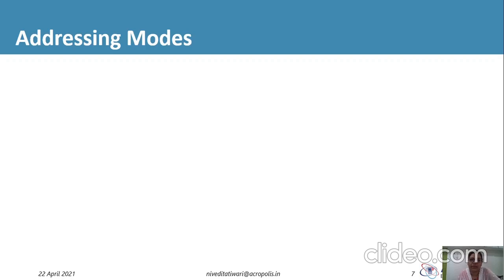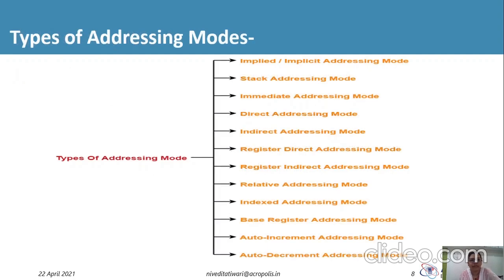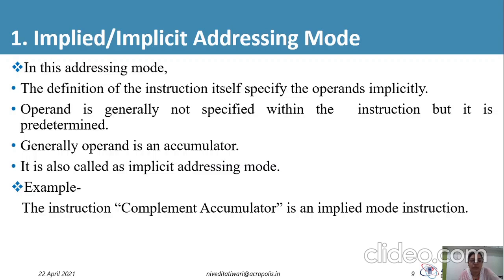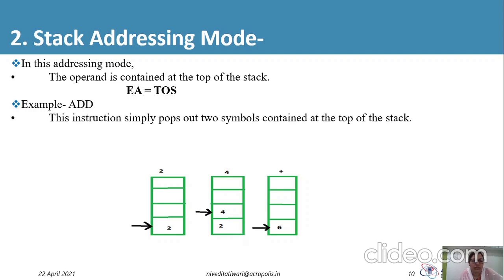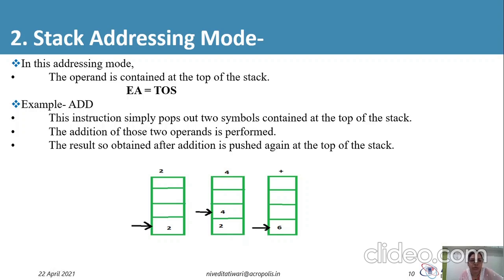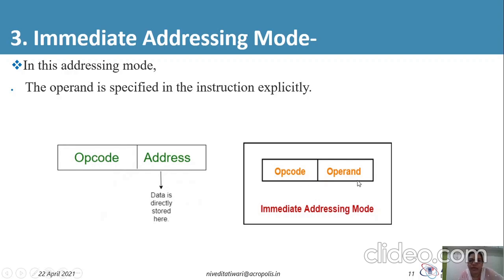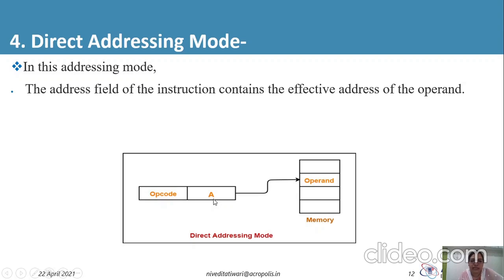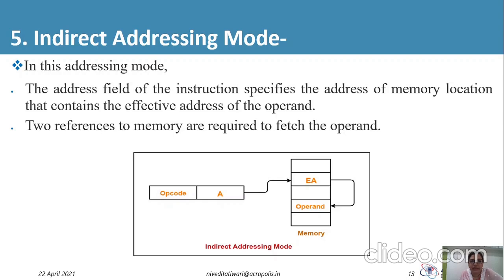Addressing Modes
Computer Architecture ,Addressing modes